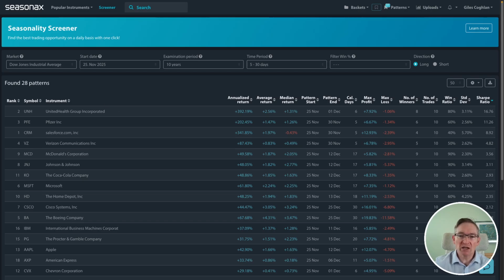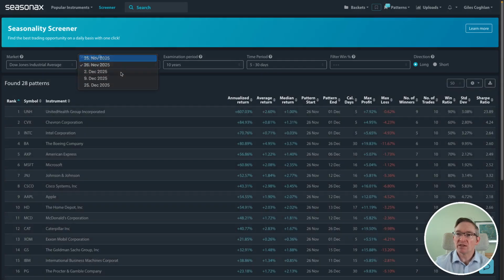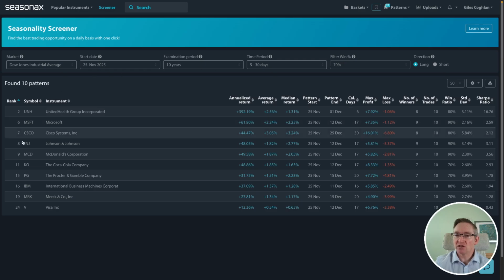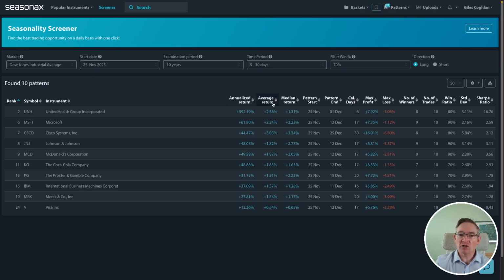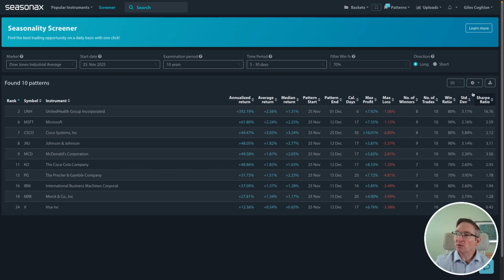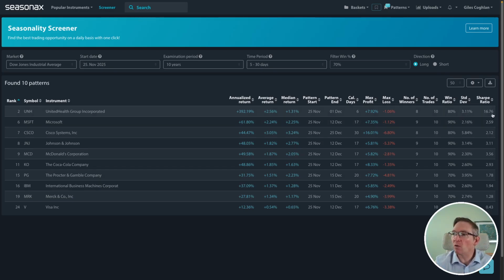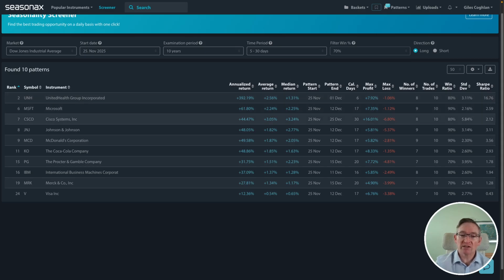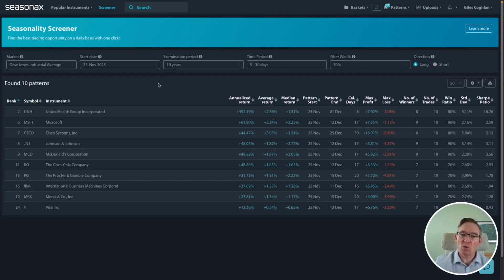How to use the stock screener to find top seasonal trades in seconds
The Seasonax Seasonal Screener scans an entire market and ranks every instrument by historical performance, consistency and risk-adjusted return.

This tutorial shows you how to use it, step by step.

You'll learn how to:
▪️Choose your market and set your start date
▪️Select your examination period (10 years is a great starting point)
▪️Filter by win percentage to narrow down the best setups
▪️Interpret annualized return, average return and median return
▪️Use standard deviation to identify consistent, repeatable patterns
▪️Use the Sharpe ratio to measure return versus risk

The video walks through a real example using the Dow Jones Industrial Average, with a close look at a United Health Group seasonal pattern that shows a low standard deviation, a high Sharpe ratio and limited downside.